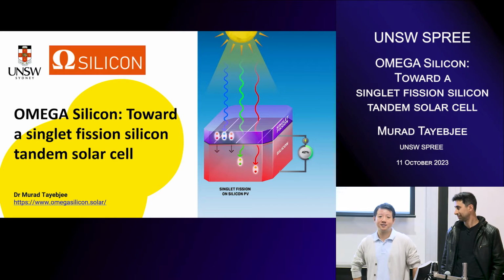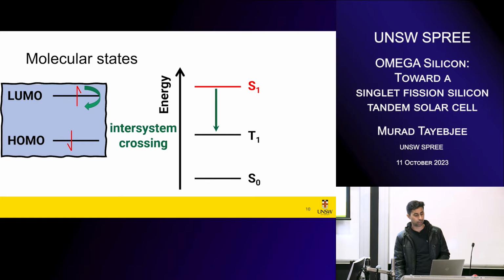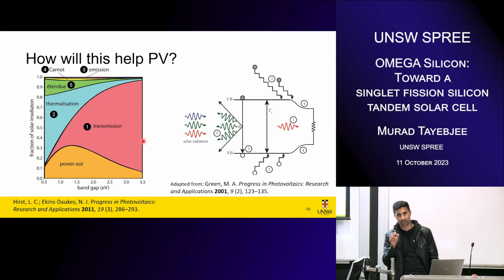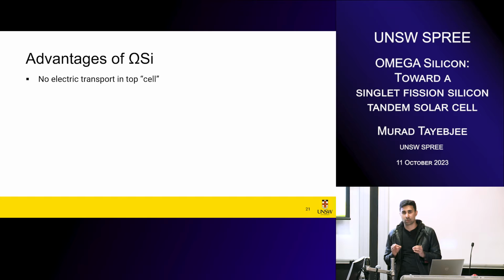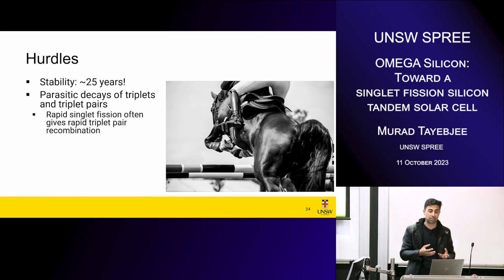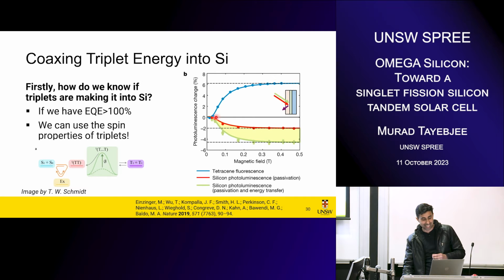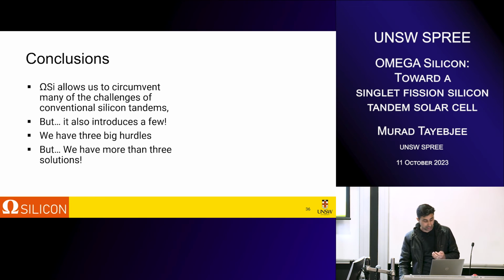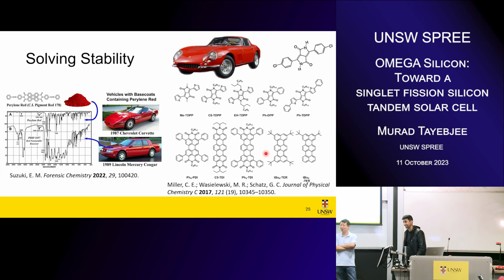UNSW SPREE 202310-11 Murad Taybjee - OMEGA Silicon: Toward a singlet fission silicon tandem cell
OMEGA Silicon: Toward a singlet fission silicon tandem solar cell

Murad Tayebjee
UNSW SPREE
11 October 2023

ABSTRACT
Silicon photovoltaics (PV) dominate the solar energy industry. And with good reason. They are reliable, inexpensive, and mature technologies. However, silicon PV is also approaching its thermodynamic solar energy conversion limit. As a result, PV research and development is turning towards silicon tandem devices.

In this presentation I will introduce one such device: the singlet fission silicon tandem. Singlet fission is a process that occurs in molecular materials that allows for the generation of two electron-hole pairs from the absorption of a single high energy photon. The thermodynamic limiting efficiency of such a device is 42% under standard illumination. Our research group, OMEGA Silicon is dedicated to making such a device commercially viable.

I will first introduce the differences between the two classes of absorbers: molecular and inorganic. Each has its own advantages and disadvantages. Then, I will show how a singlet fission silicon tandem can exploit the advantages of both classes of materials and, eventually, bring about a new generation of PV.

BRIEF BIO
Dr Murad Tayebjee is an ARC Future Fellow at SPREE and Deputy Leader of OMEGA Silicon. He was awarded his PhD in physical chemistry from The University of Sydney in 2012. He then undertook two consecutive fellowships: an ARENA Fellowship at UNSW and a Marie Sklodowska-Curie Fellowship at The University of Cambridge.

Dr Tayebjee leads the Spectre Research Group (SPECTroscopy for Renewable Energy), studying methods of efficient solar energy harvesting and renewable energy education.